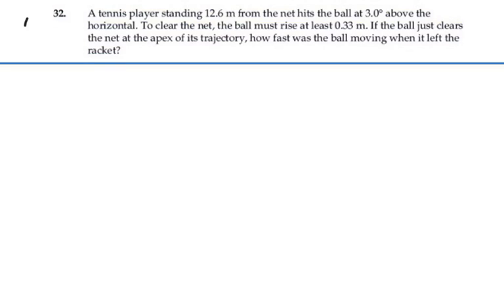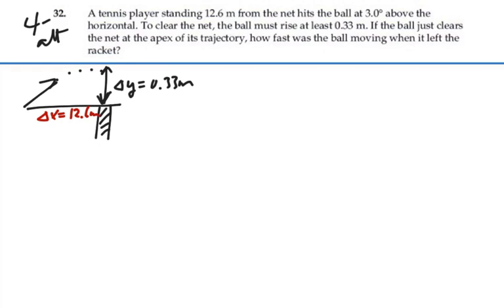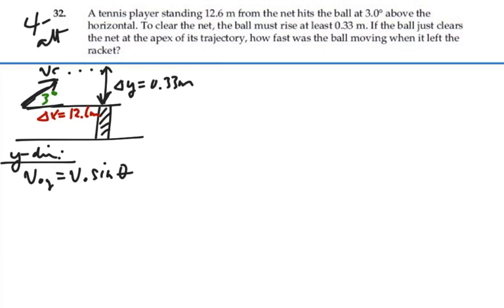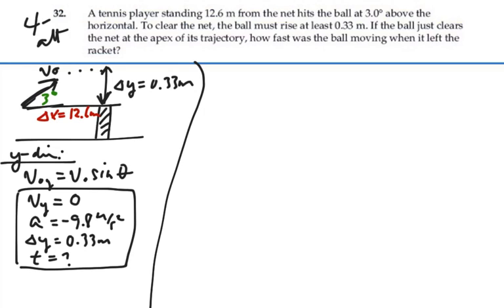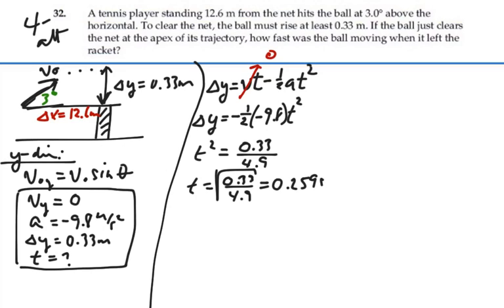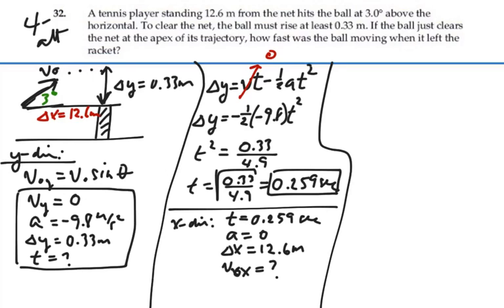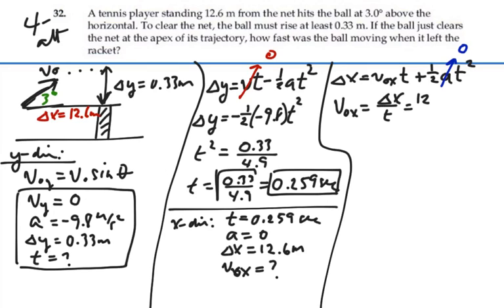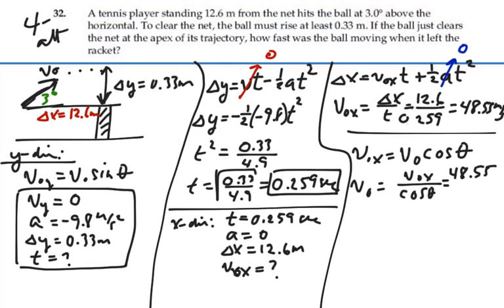Prob 04-32alt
Projectile Motion